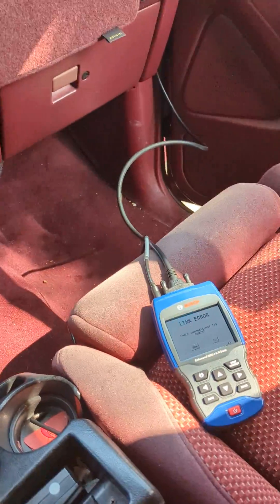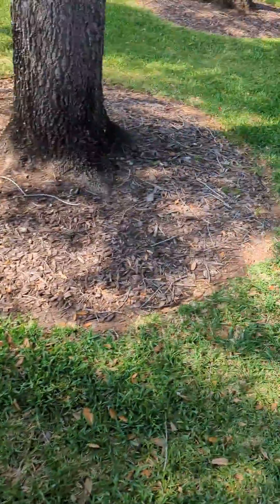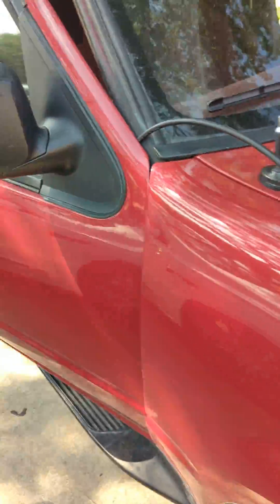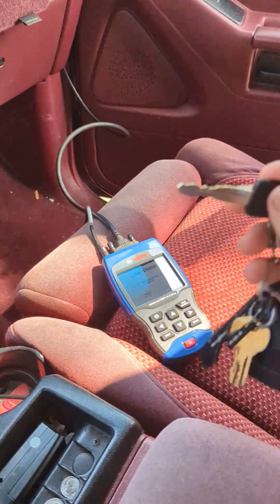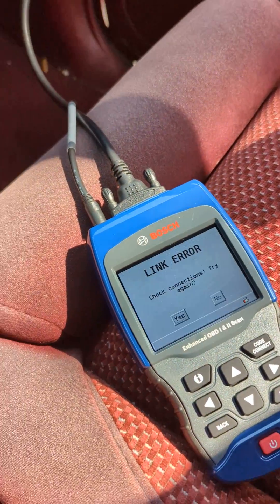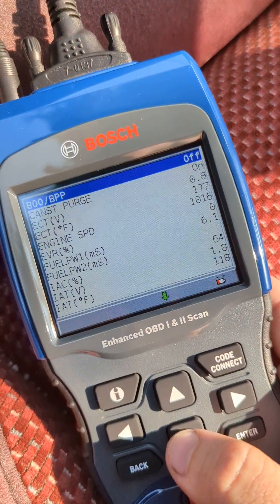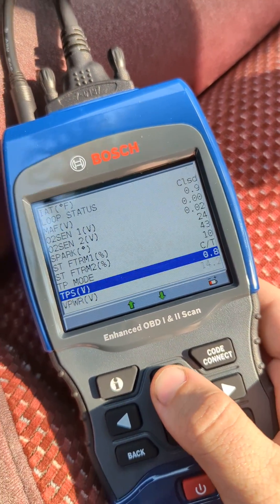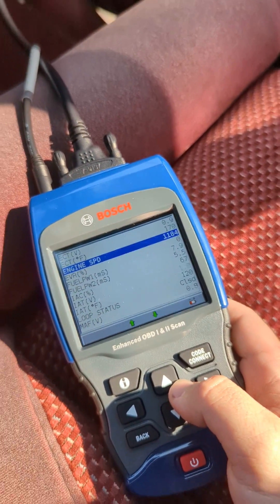How To Read Live Data on a 1994 Ford Explorer (Bosch 1300)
Where to buy